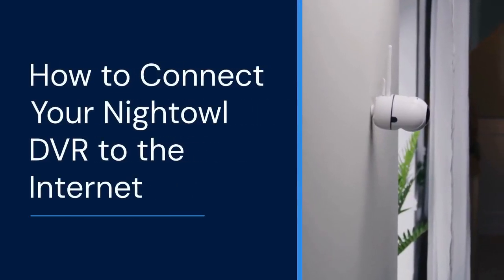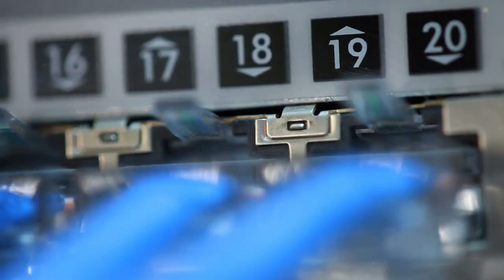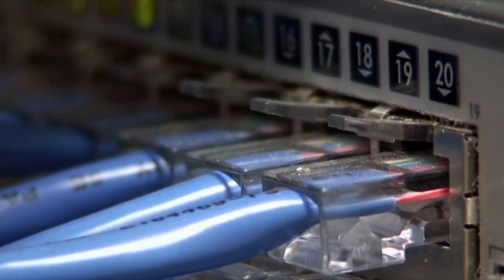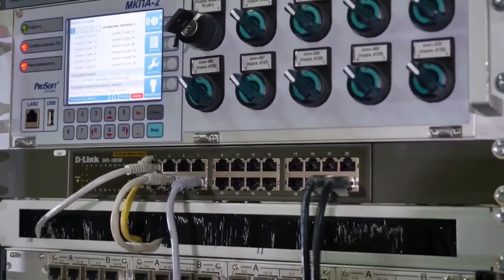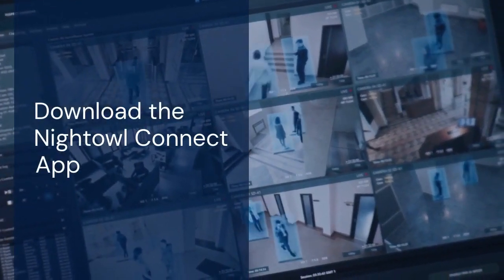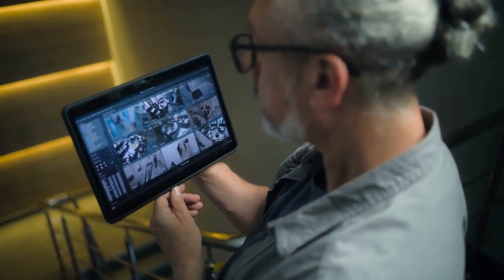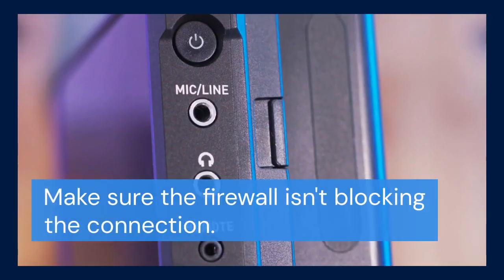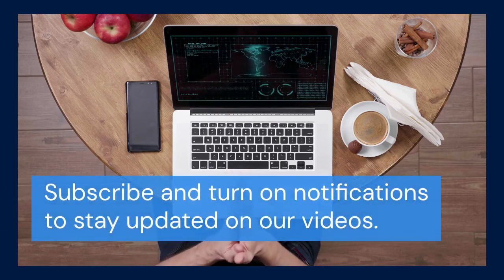How to Connect a Night Owl DVR to the Internet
Connecting your Night Owl DVR to the internet enables remote viewing and access to security footage. First, physically connect the DVR to your router using an Ethernet cable. Then, navigate to the DVR's main menu using a monitor connected to the DVR. Go to the "Network" or "Setup" section. Choose "DHCP" to automatically obtain an IP address. If DHCP fails, manually enter an IP address, subnet mask, gateway, and DNS server address (obtain these from your internet service provider or router settings). Save the network settings. Next, download the Night Owl Connect app on your smartphone or tablet. Create an account and add your DVR to the app using the device ID or QR code found on the DVR. Finally, test the connection by viewing live footage remotely to ensure successful setup.